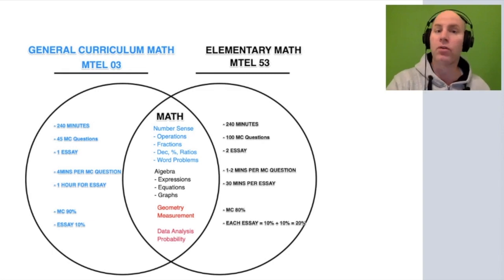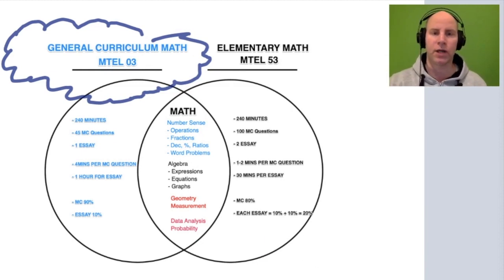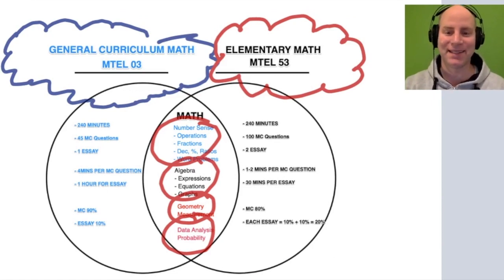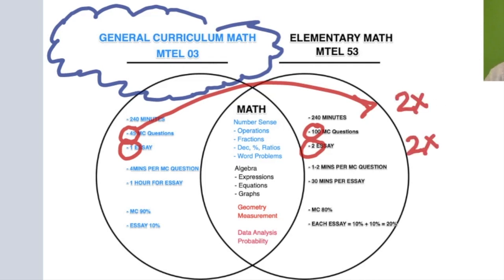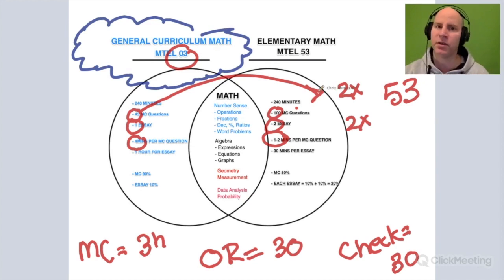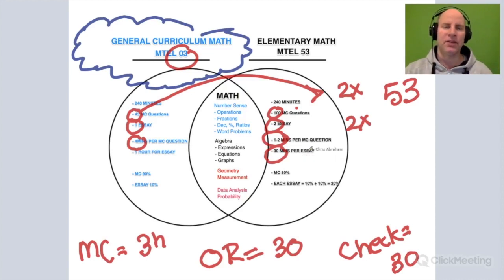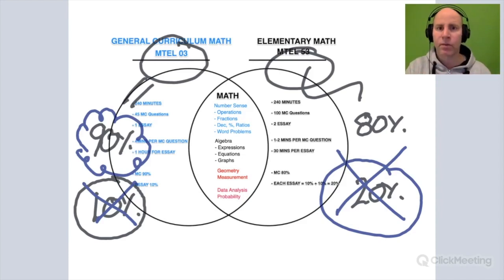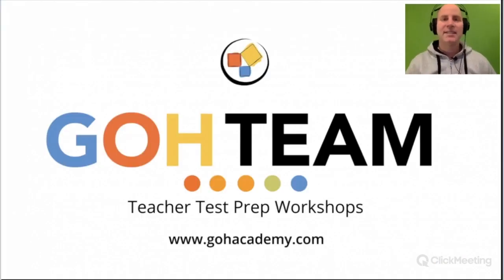GOHMATH ~ General Curriculum Math MTEL 03 VS The Elementary MTEL 53 & 68 ~ GOHACADEMY.COM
DIFFERENCE BETWEEN THE MTEL 03 and MTEL 53/68 Math Exams.